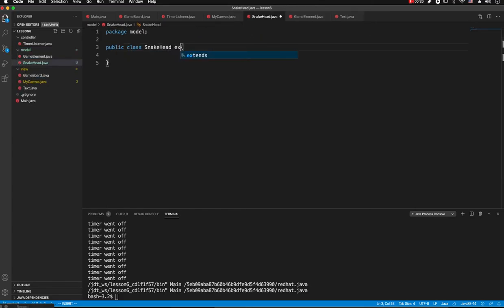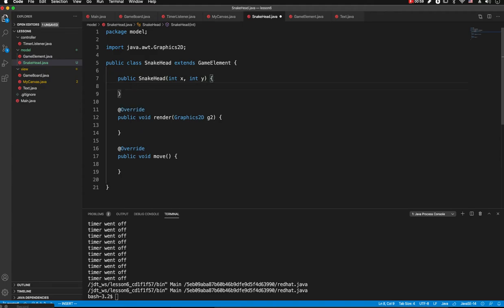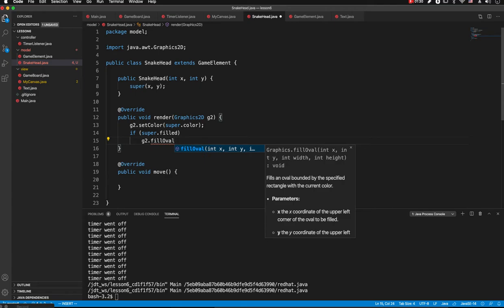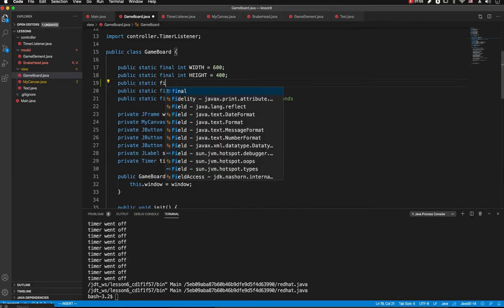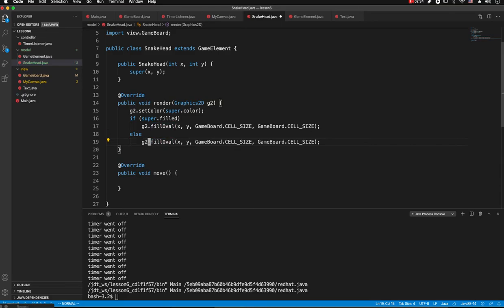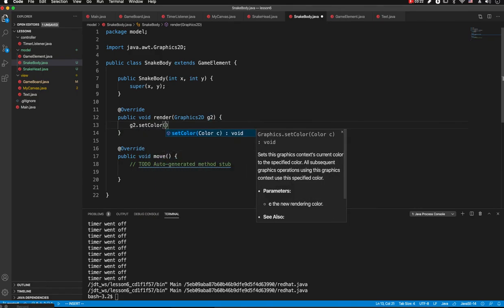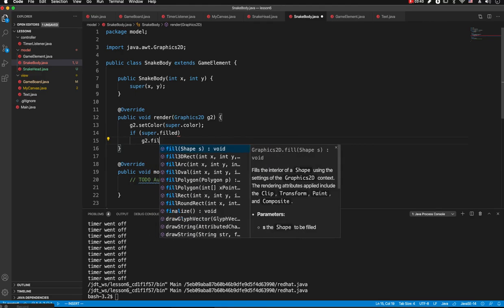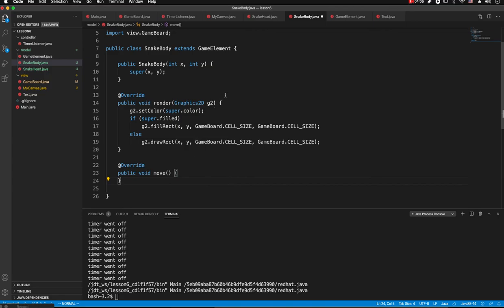lesson6 9 SnakeHead SnakeBody classes